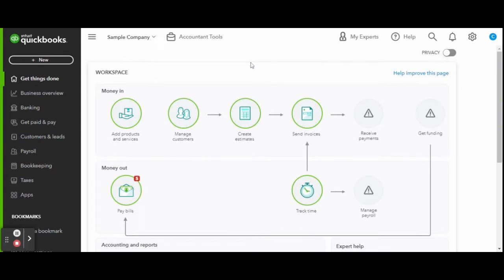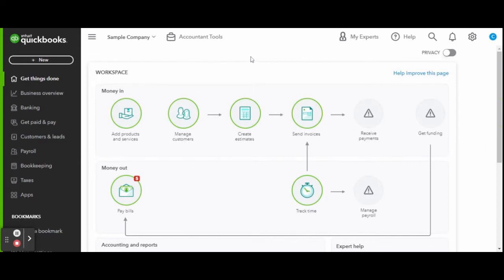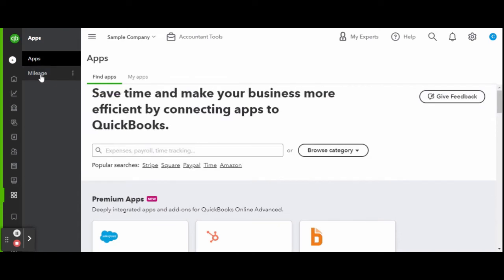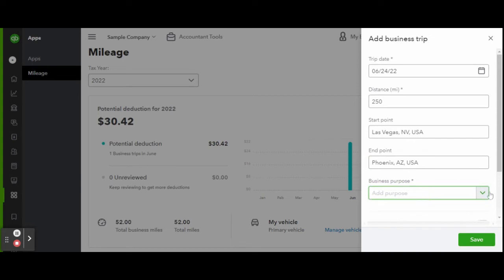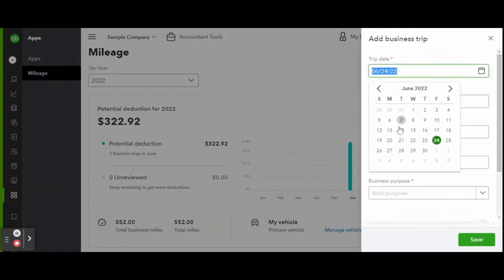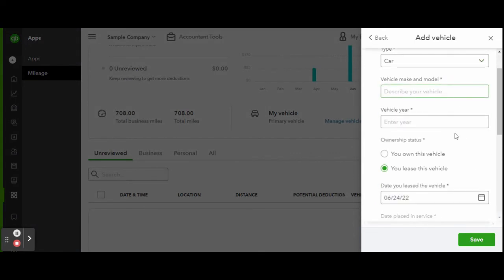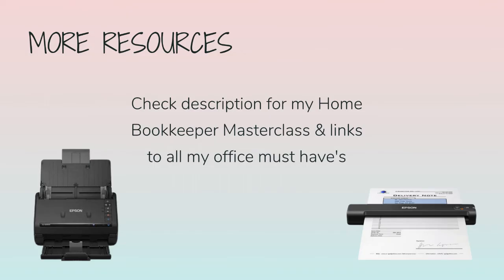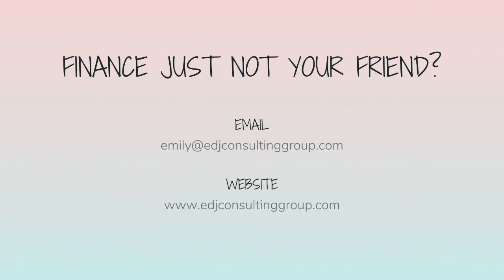How To Enter In Vehicle Mileage In QuickBooks Online | QBO Tutorial | The Home Bookkeeper